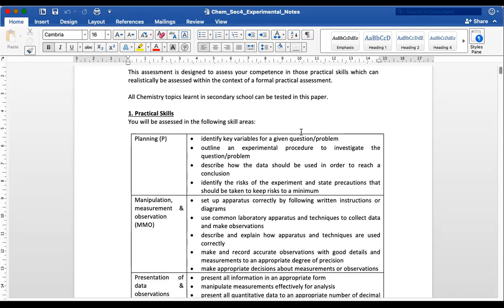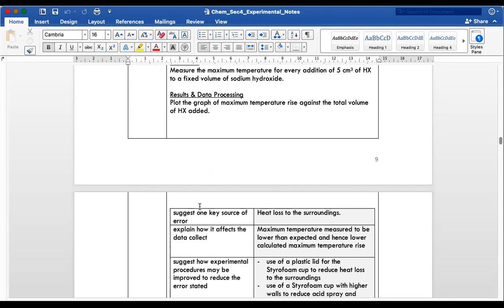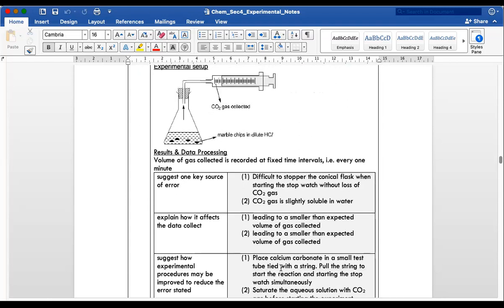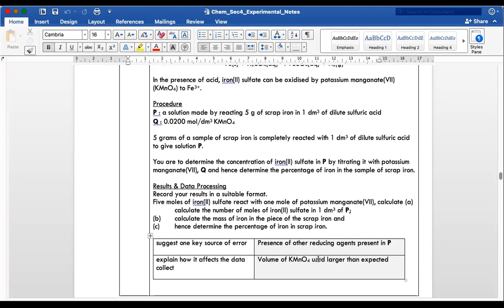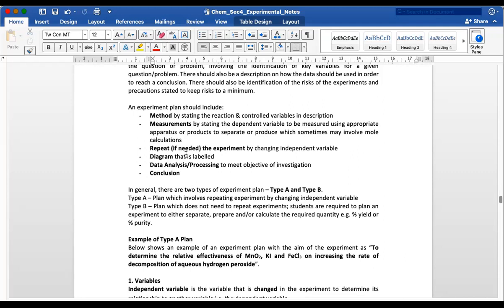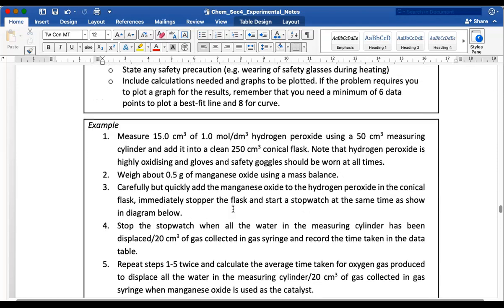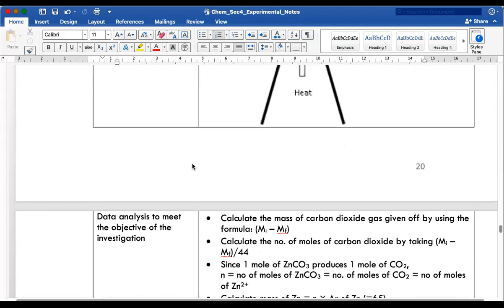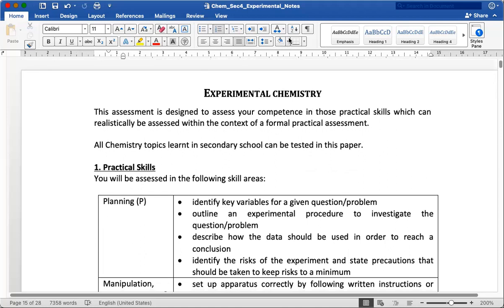Experiment Chemistry Focusing on Planning for GCE O Level Chemistry